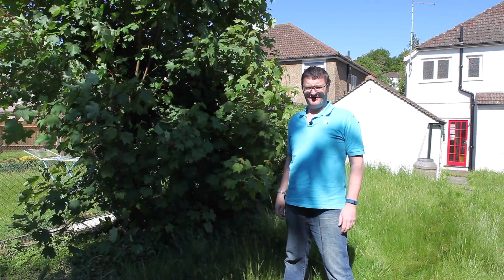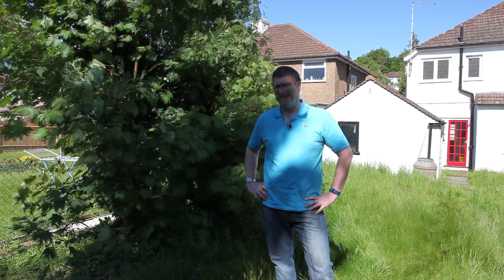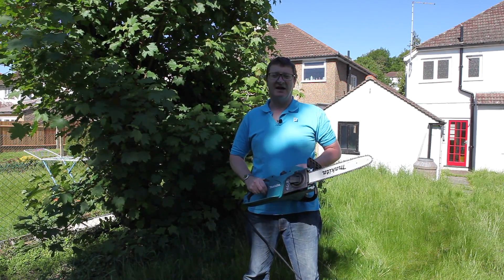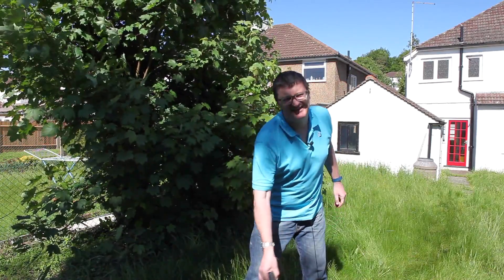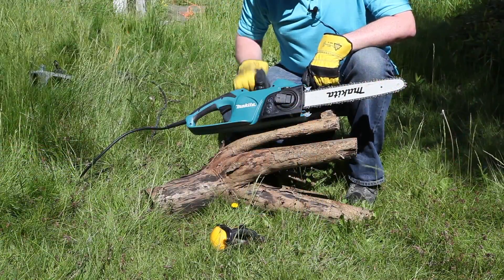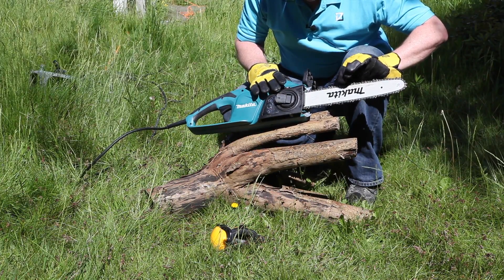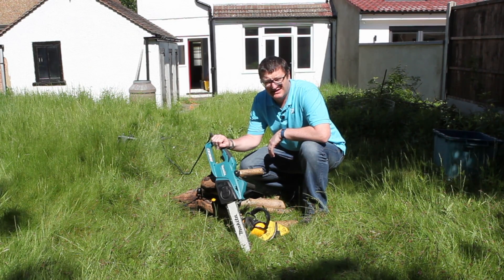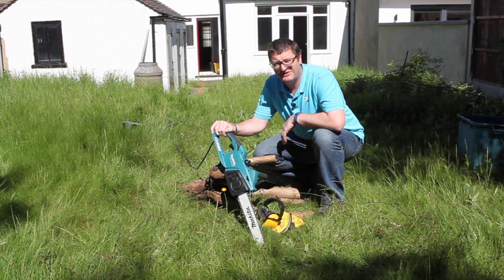Makita UC3541A Electric Chainsaw Review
Makita UC3541A 240V Electric Chainsaw 35cm 1800W

A review and demonstration of the Makita chainsaw, and why I bought this particular one.

Possibly the first thing to say is that it came with a really long cable and a UK plug.

For sure there are plenty of better chain saws out there but bearing in mind that this one comes in at under £100 it is great value for money.  For garden clearance and chopping smaller logs it does the job perfectly well.

If I wanted to use a chain saw everyday then no this wouldn't be the one to buy, but for occasional lighterweight garden work this gets the job done at a great price.